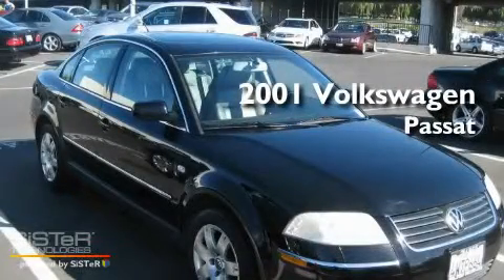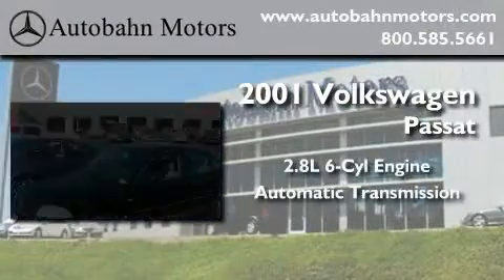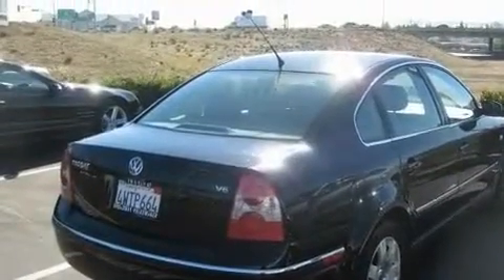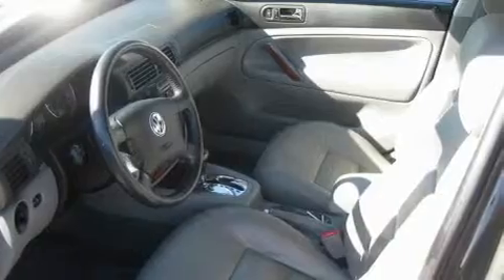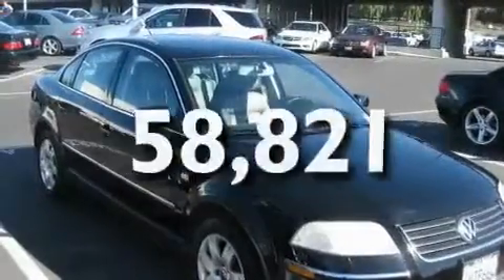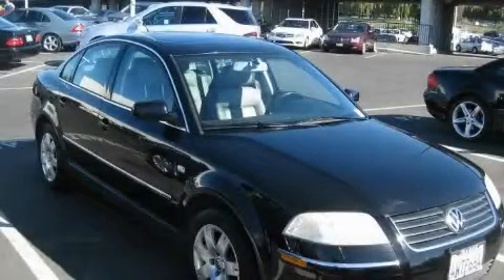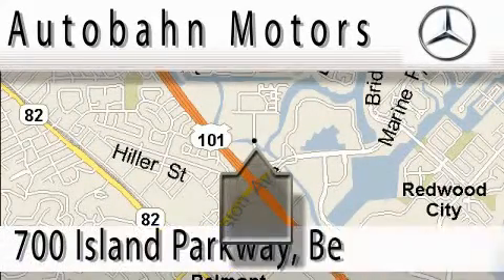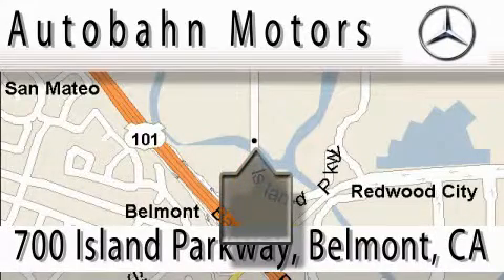2001 Volkswagen Passat Belmont CA 94002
Year: 2001
 Make: Volkswagen
 Model: Passat
 Engine: 2.8L V-6 cyl
 Trans.: Automatic
 Exterior: Black
 Miles: 58,821
 Interior: Gray

 2001 Volkswagen Passat Belmont CA